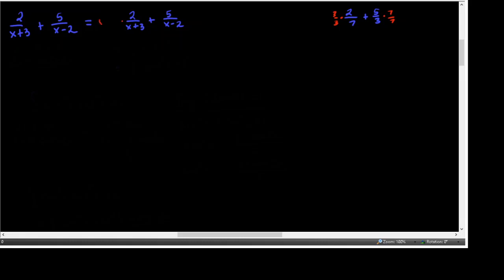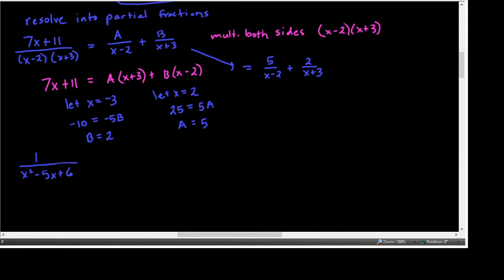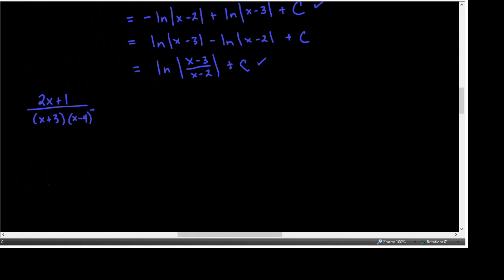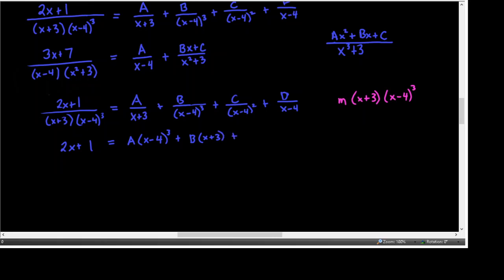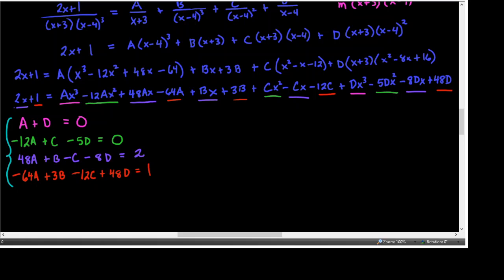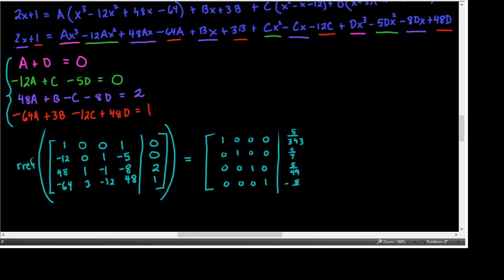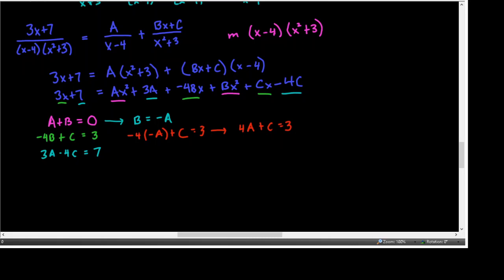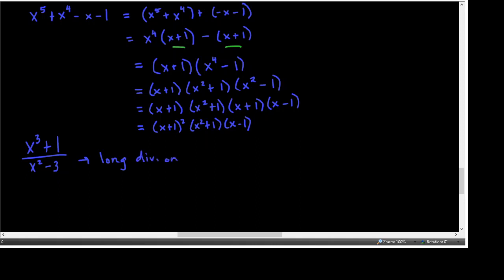8•5, Part 1•Kevin Ford